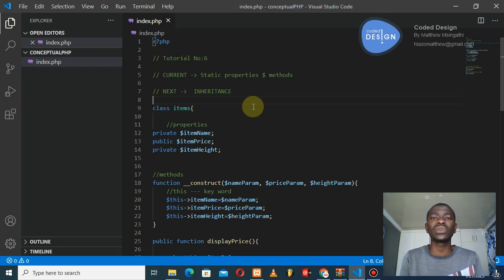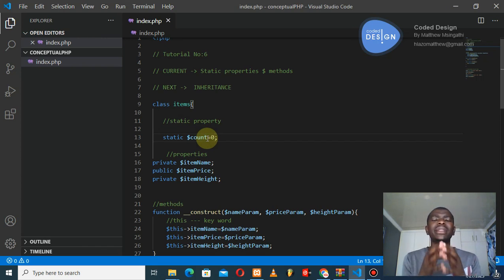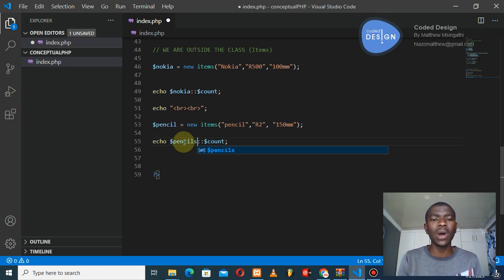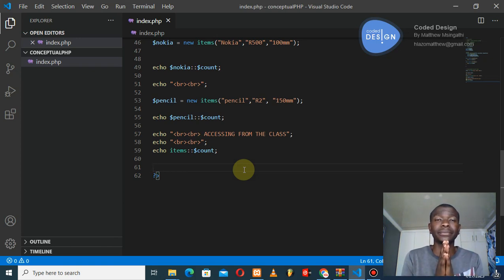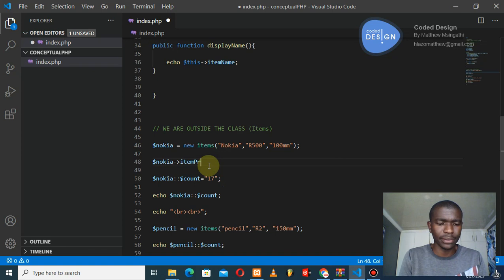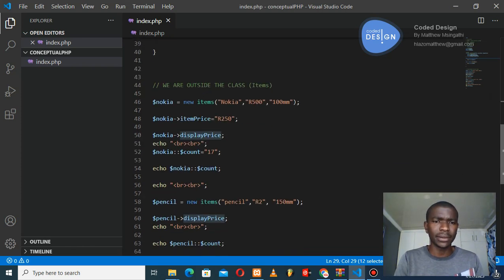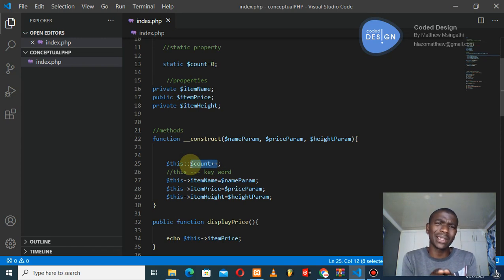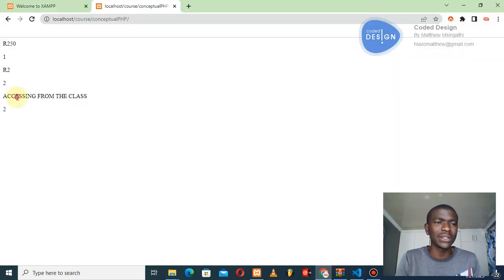PHP OOP Static Properties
Static properties in OOP PHP